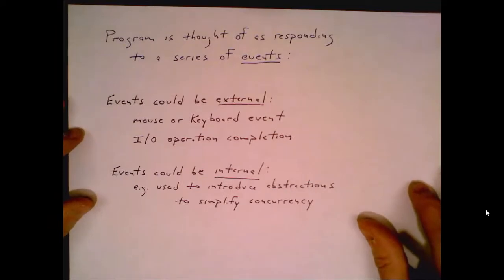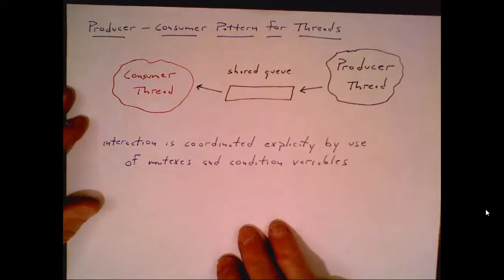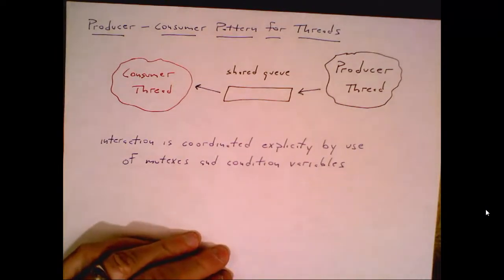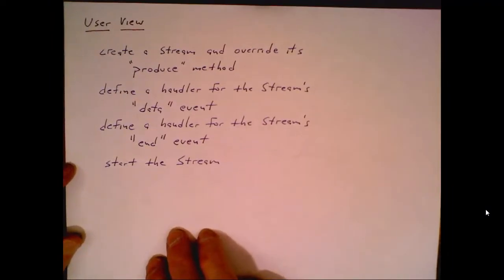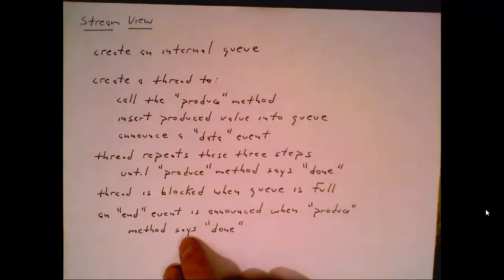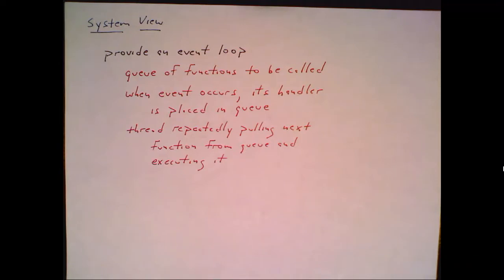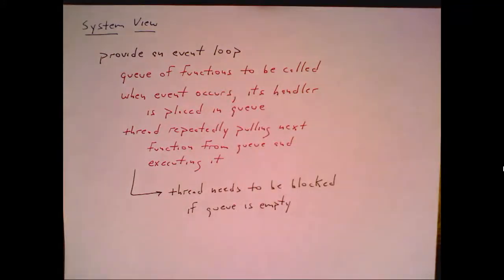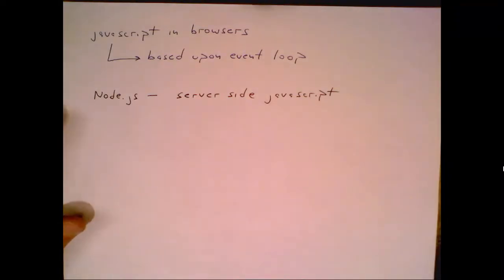Event-Driven Execution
CS520 session on Event-Driven Execution